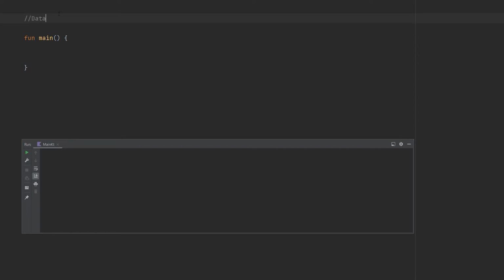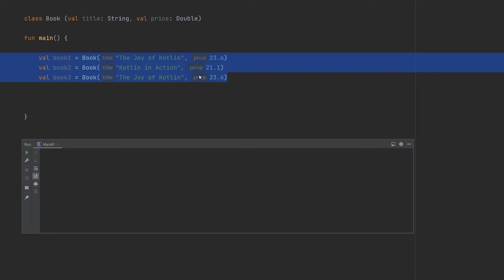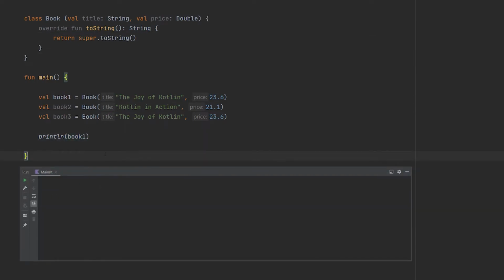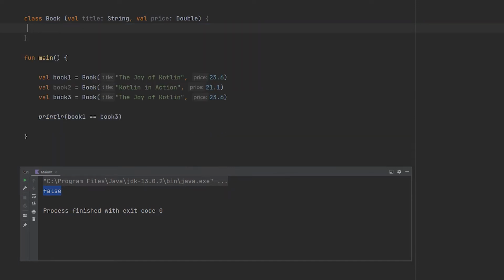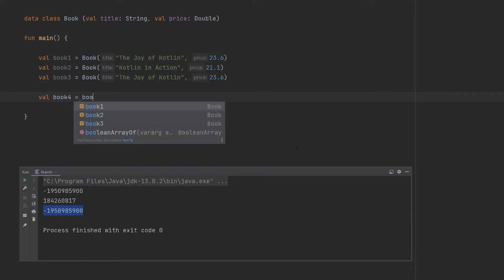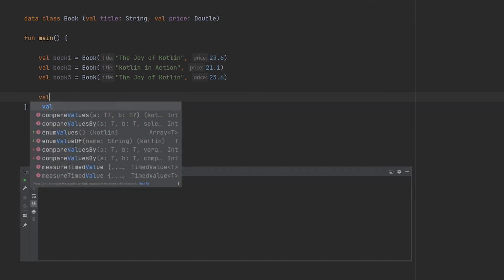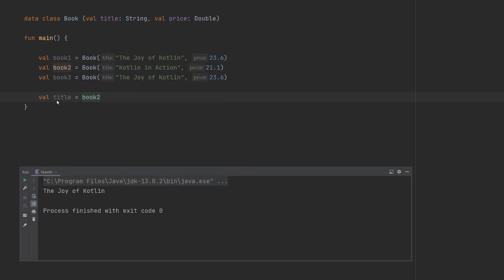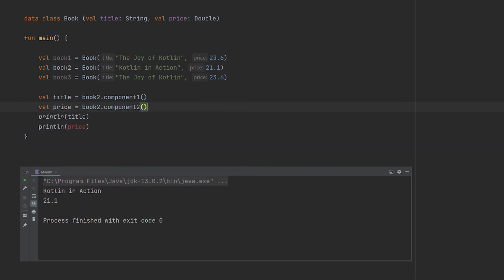Kotlin Data Class Tutorial - toString, equals, copy, componentsN functions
In this tutorial, we are going to learn about the data class in Kotlin Programming language. Learn what benefit do we get by using data classes.